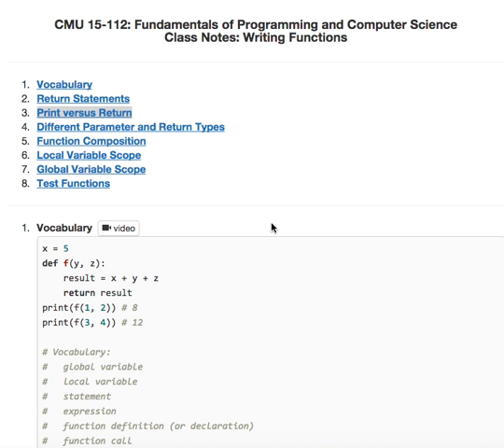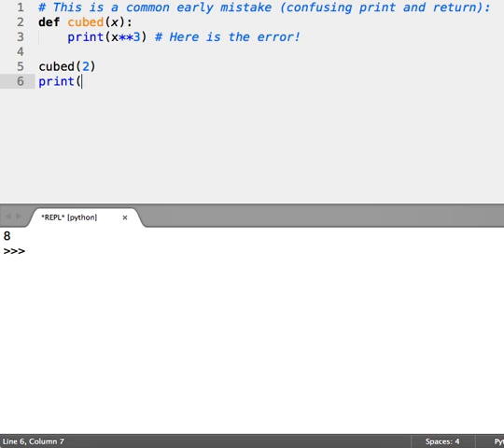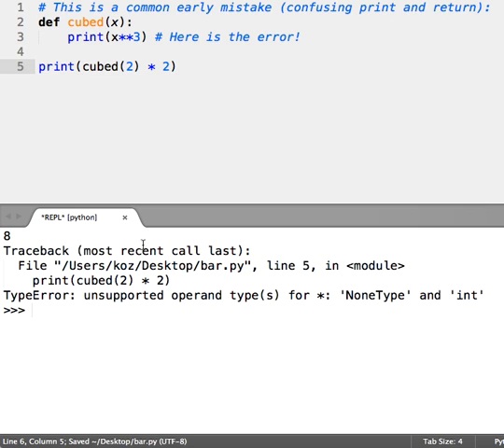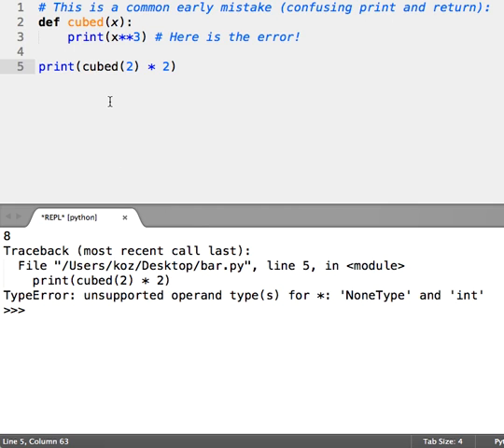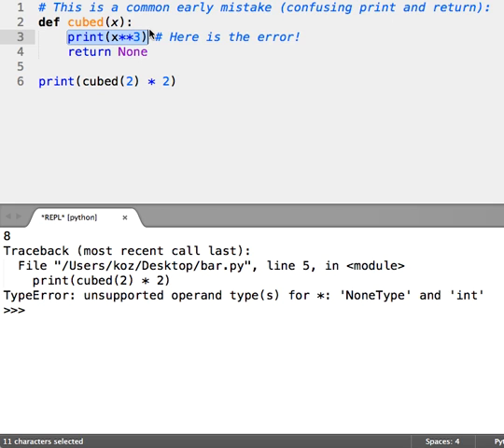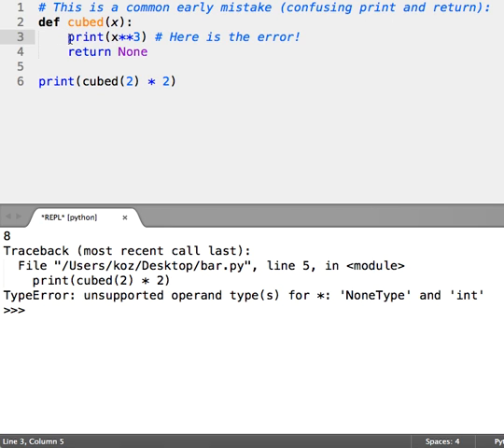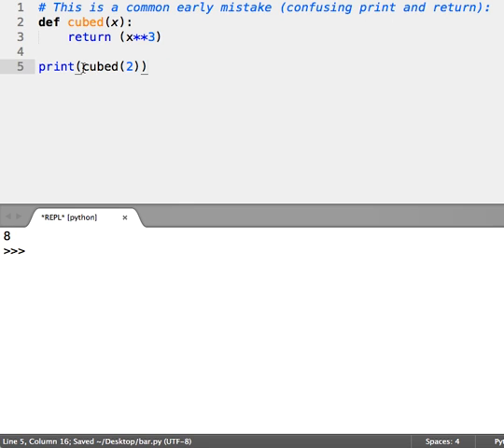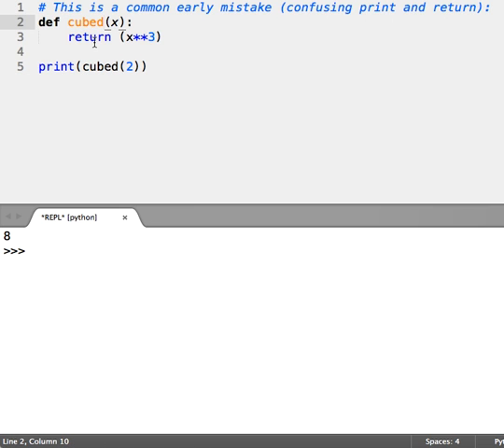15 112 f15 writing functions part3 return vs print v1